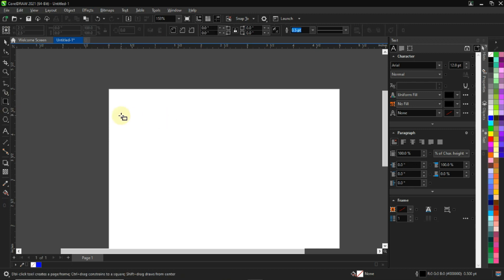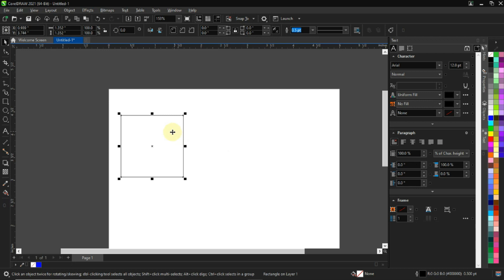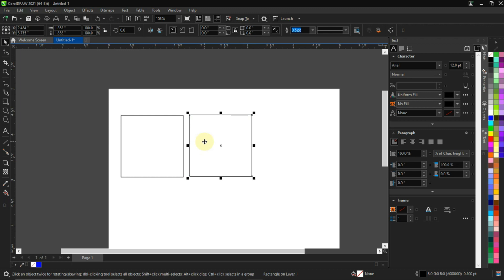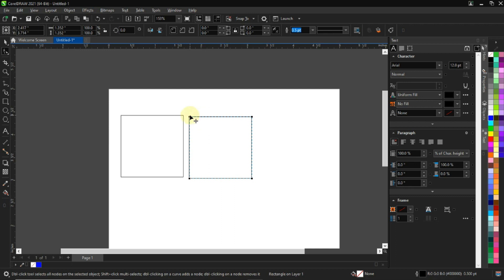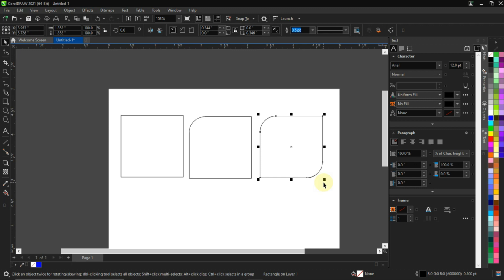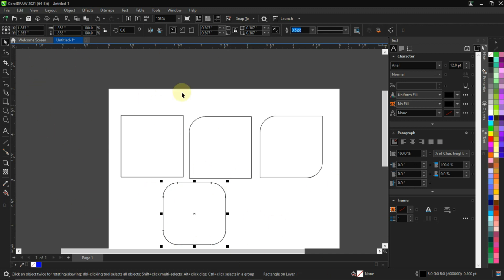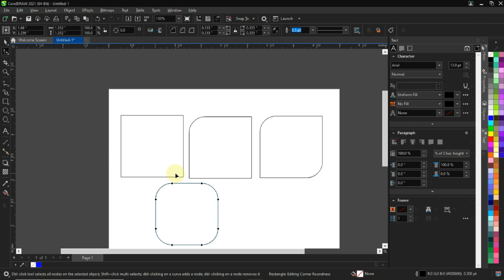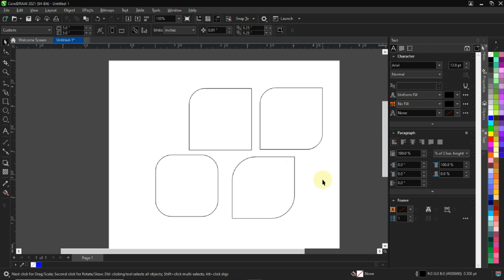CorelDRAW: How To Create Rounded Corners In Seconds.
In this tutorial you will learn How To Create Rounded Corner Shapes In CorelDraw 2021. I created Round Corners or Rounded Edges in CorelDraw using shape tool in CorelDraw.